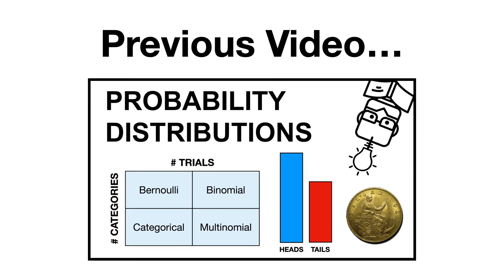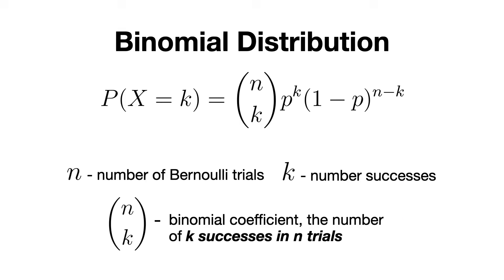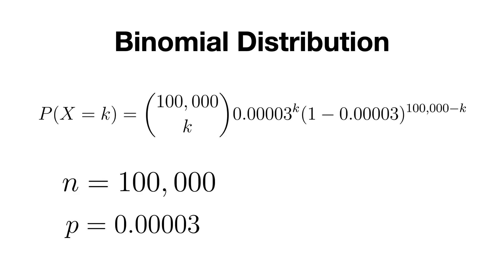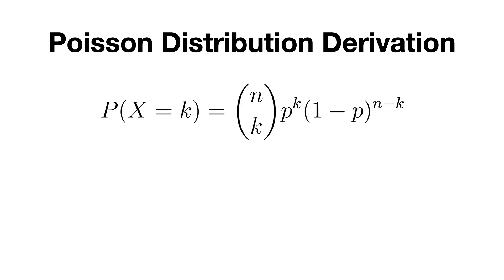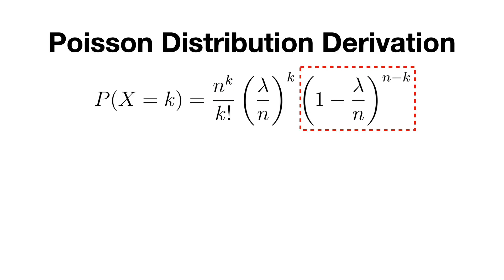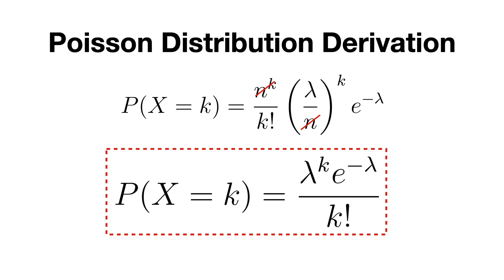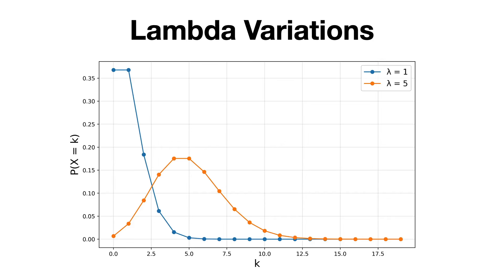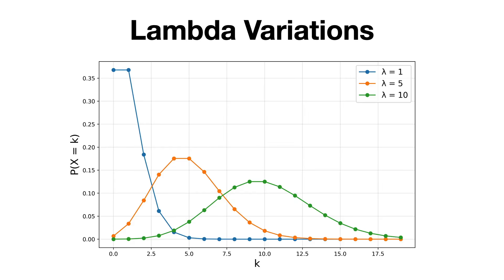Poisson Distribution - Explained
In this video, we talk about the Poisson distribution and how it is derived as an edge case of the Binomial distribution when the probability of success tends to 0 and the number of trials tends to infinity.

*Contents*
00:00 - Intro
00:53 - Poisson distribution intuition
01:49 - Poisson distribution derivation
03:54 - Lambda variations
05:03 - Outro

► Bitcoin (BTC): 3C6Pkzyb5CjAUYrJxmpCaaNPVRgRVxxyTq
► Ethereum (ETH): 0x9Ac4eB94386C3e02b96599C05B7a8C71773c9281
► Cardano (ADA): addr1v95rfxlslfzkvd8sr3exkh7st4qmgj4ywf5zcaxgqgdyunsj5juw5
► Tether (USDT): 0xeC261d9b2EE4B6997a6a424067af165BAA4afE1a